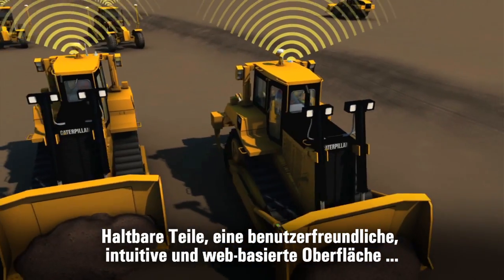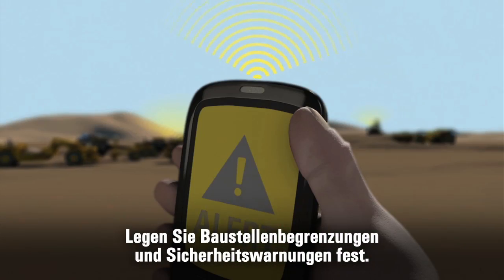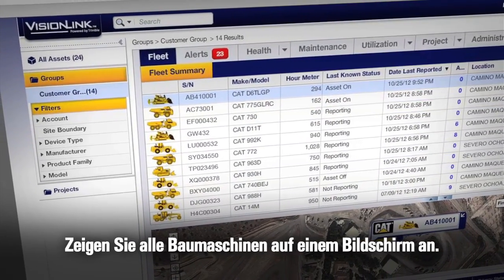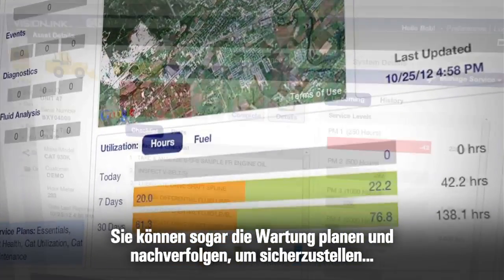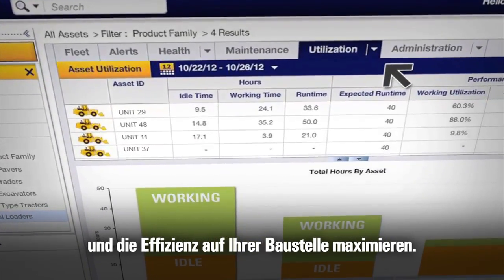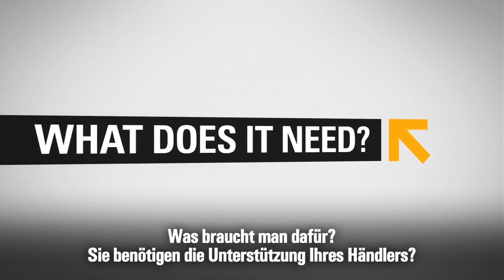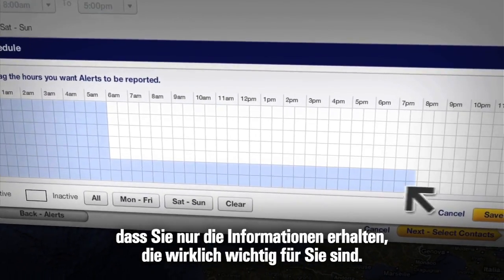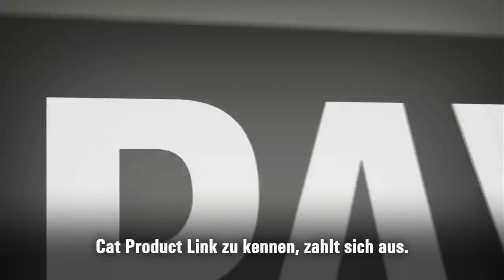Cat® Product Link™ - Overview (German subtitles)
Cat® Product Link™ redefines fleet management effectiveness. Its easy-to-use interface, called VisionLink™, enables customized health and utilization reports, and mapping and mixed fleet capabilities. And Product Link transmits the information via cell and satellite. Product Link connects customers to our world-class dealer network. Product Link gets you accurate, timely and useful information about the location, utilization and condition of your equipment—the kind of information that can make a huge difference in the efficiency and costs of your entire operation. It pays to know the Cat Product Link.